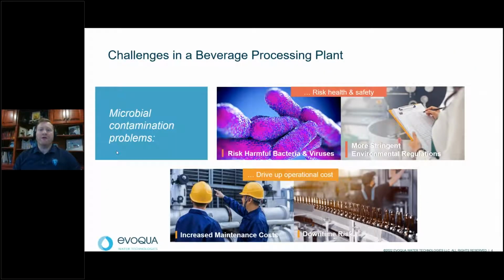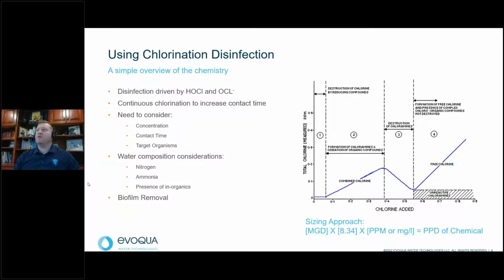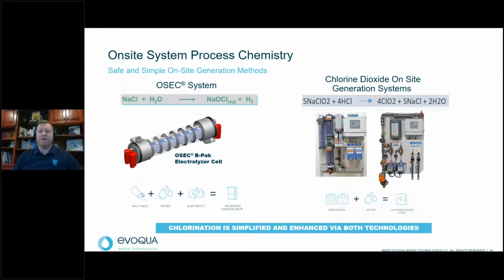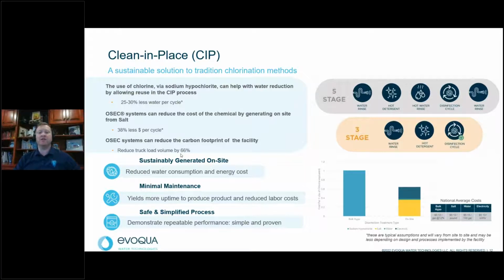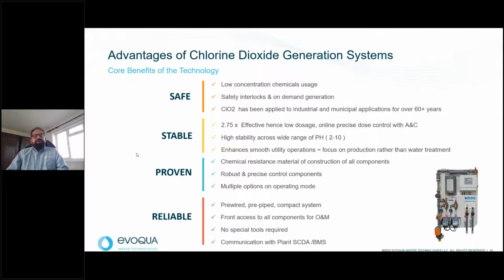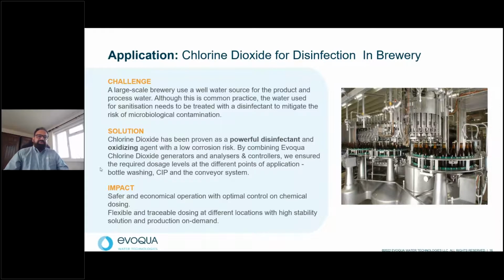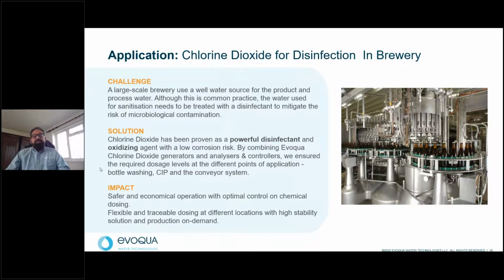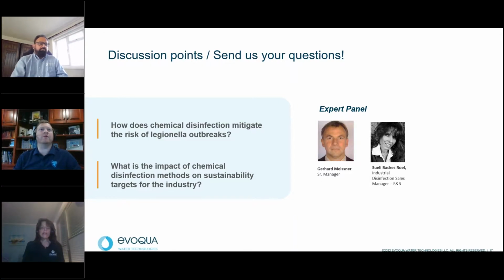Beverage Webinar Series Part 4: Selecting a Chemical Disinfectant to Prevent Contamination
Chlorine can come in many forms, but how do you decide which option is best for your beverage process? In the final webinar of our four-part series, Evoqua product experts review the top factors to consider when selecting a chemical solution to ensure the best results and cost-efficiency in any beverage application.